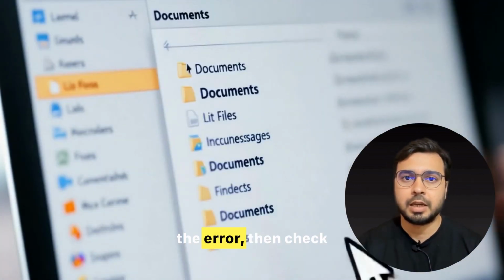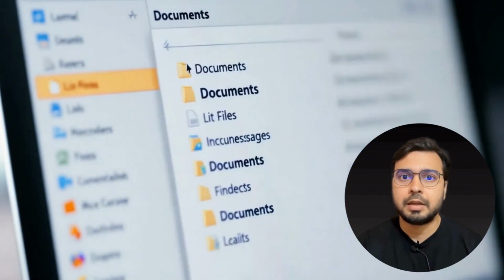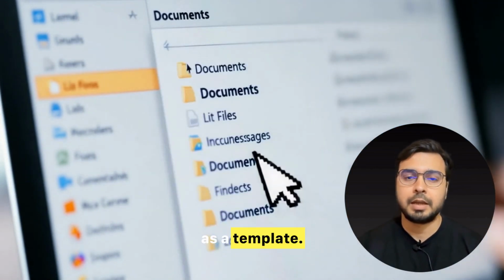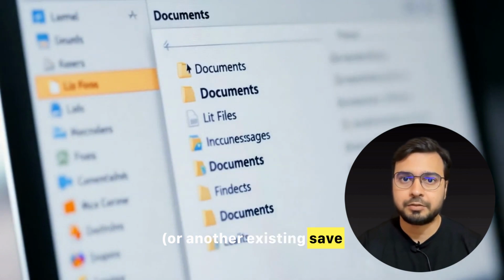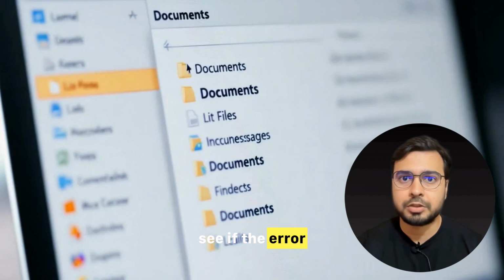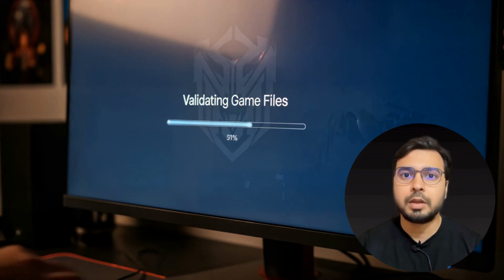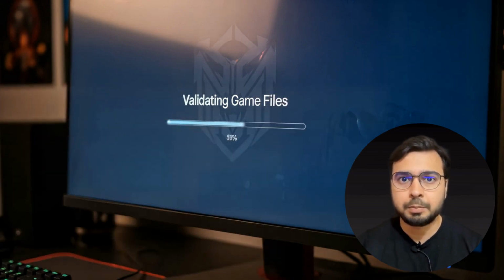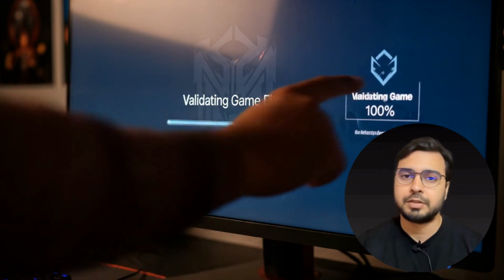How To Fix UNDERTALE ERROR In Action Number 1?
In this video, we will share the details for the UNDERTALE ERROR In Action Number 1. If you are dealing with this issue, then this video will help you figure out what the issue means and how you can resolve it.